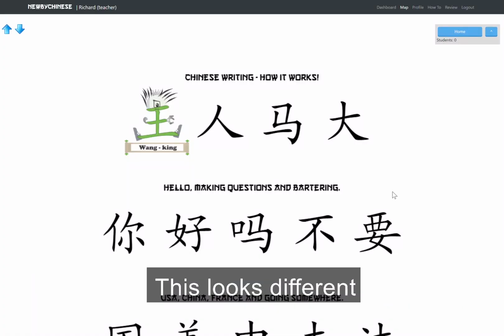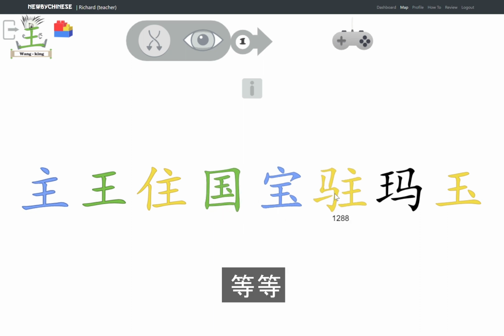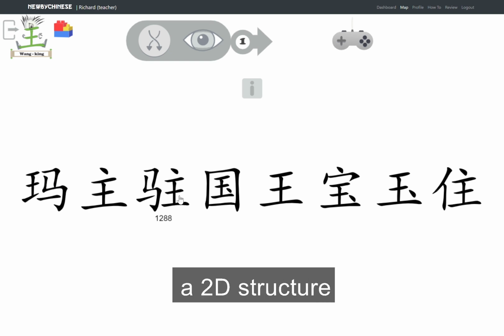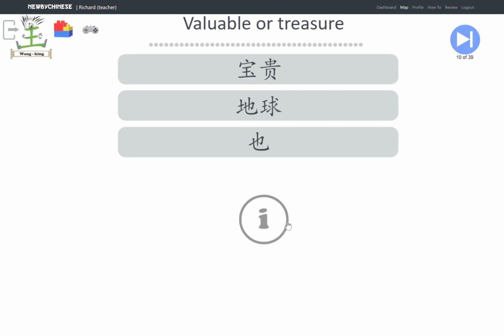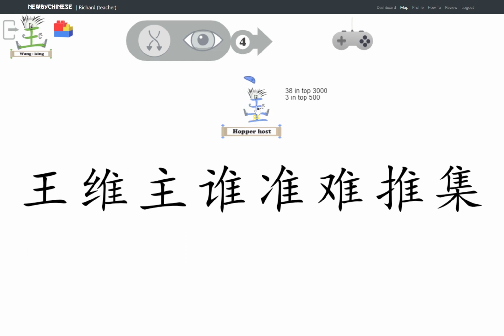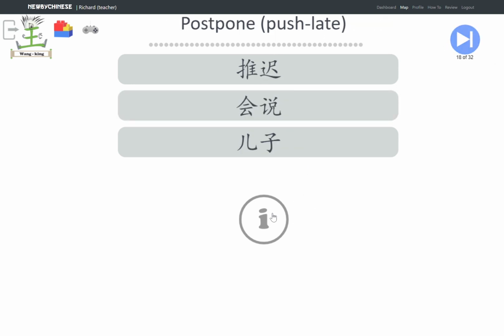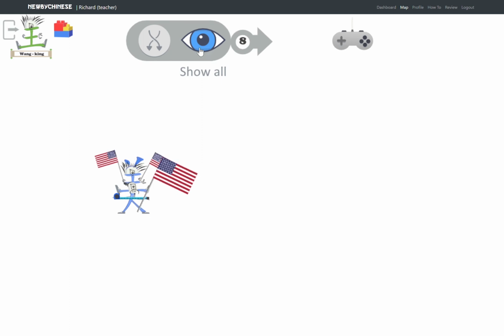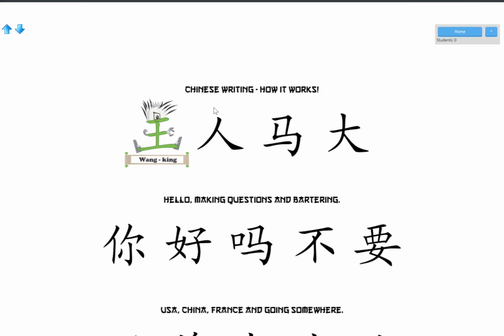Chinese character learning reinvented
To make Chinese a truly learnable 2nd language, means reducing time to literacy from approx 3000 hours, down to somewhere between 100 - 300 hours.
To achieve this, the system of learning requires an entire reinvention.
We see this as the first step in that process.